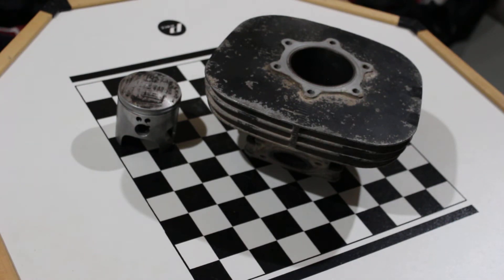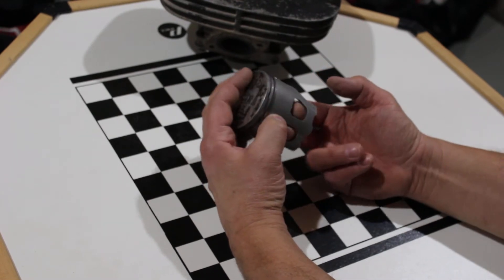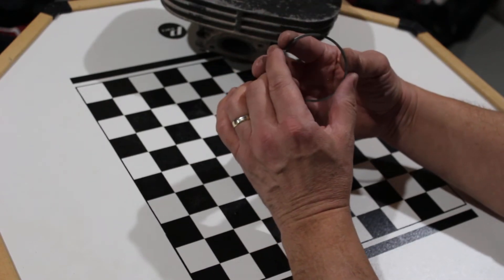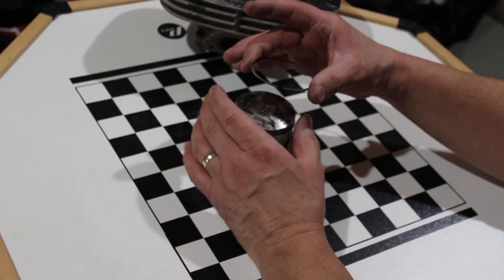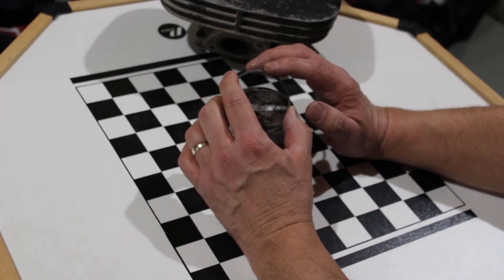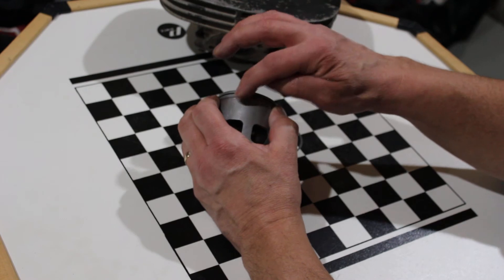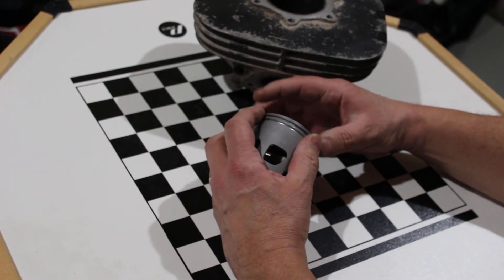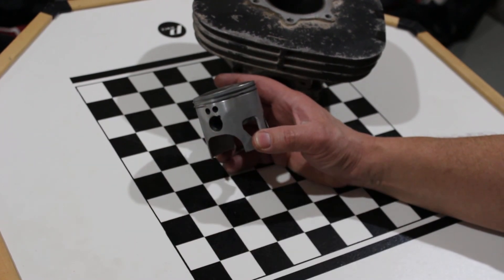Honda ATC 250r Engine Cylinder - Part 1 of 3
This is a show-and-tell of a 250cc engine cylinder from a Honda ATC 250r 3-wheeler. The focus is 2-stroke engine theory